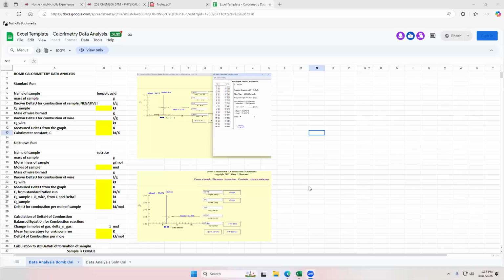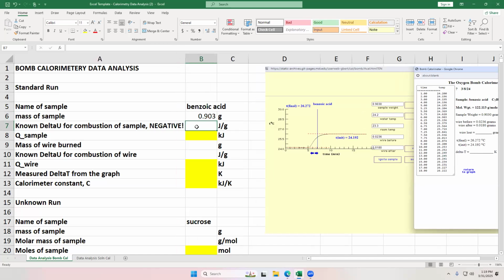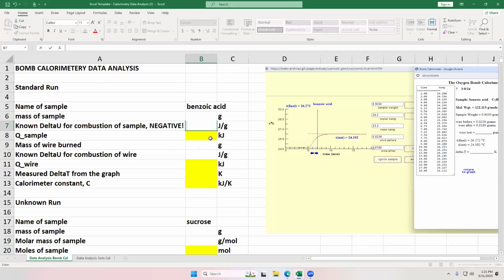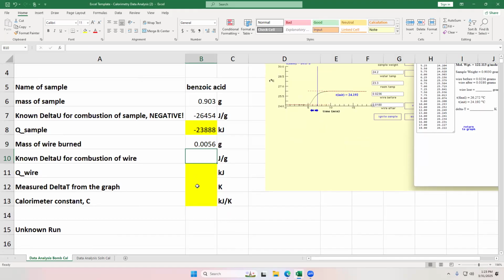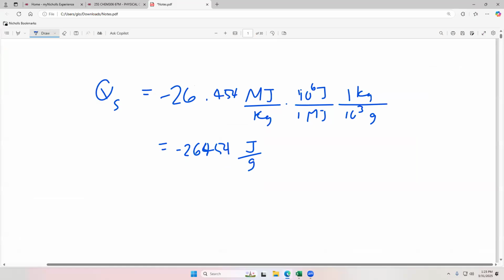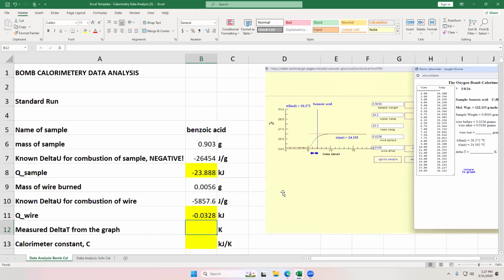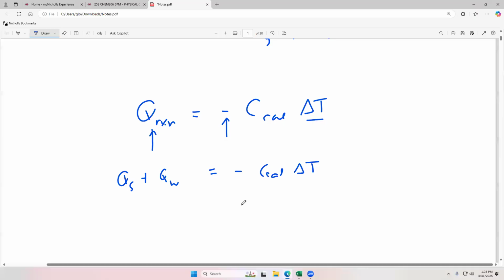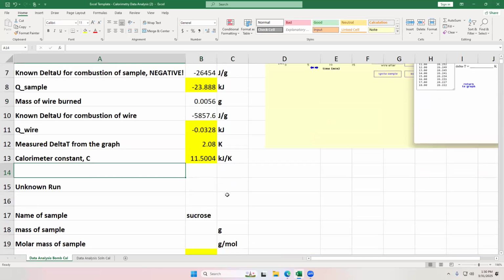Bomb Calorimetry Data Analysis Part 1 Standardization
Physical Chemistry Lab - Calorimetry